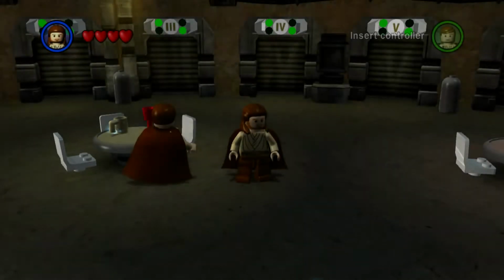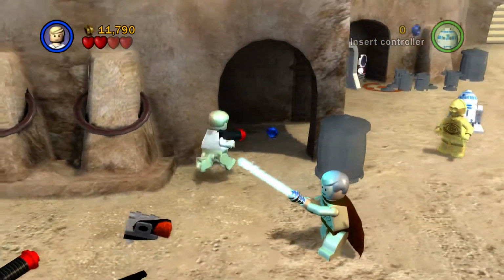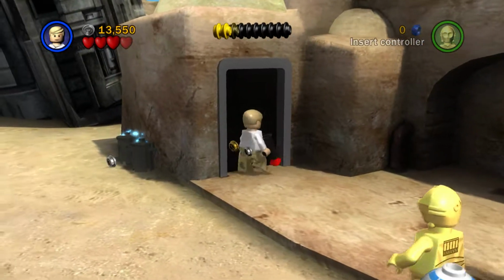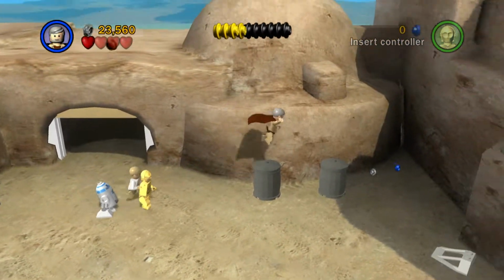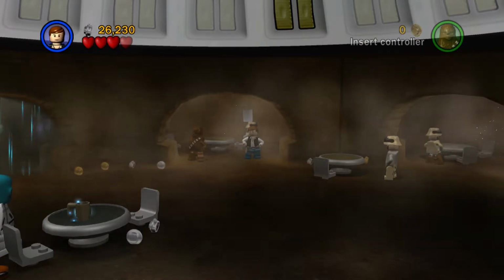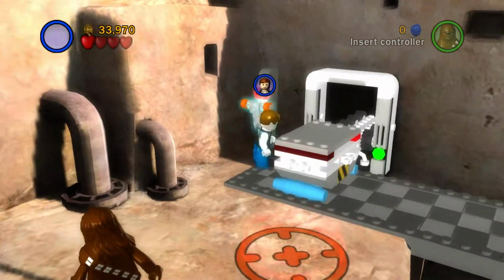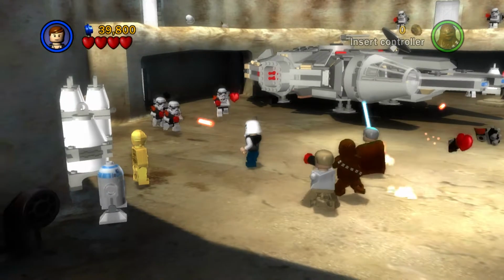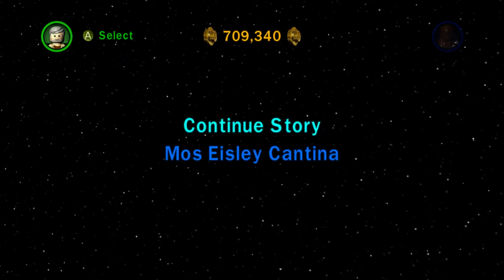Mos Eisley Spaceport - Story Mission 21/36 - Lego Star Wars The Complete Saga - LegoMaster Guides